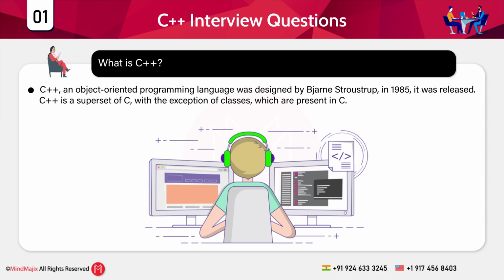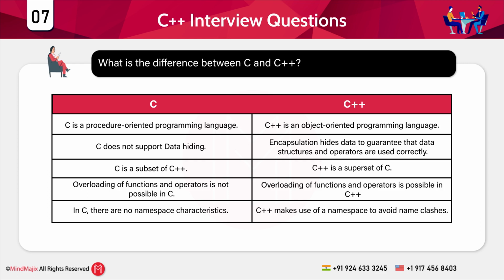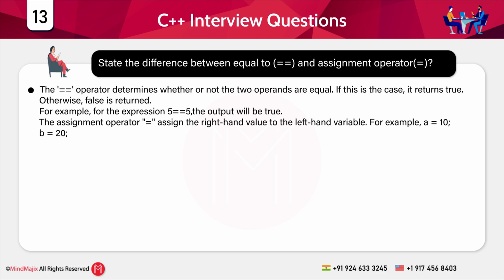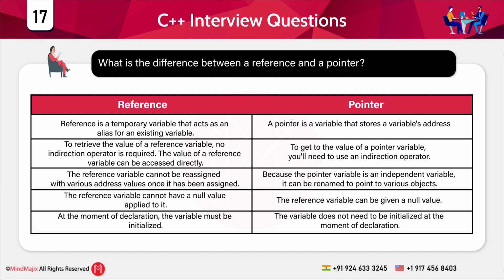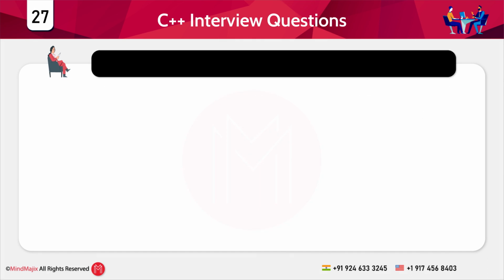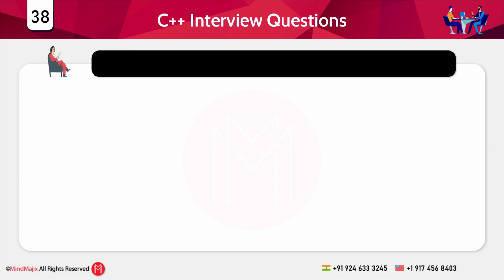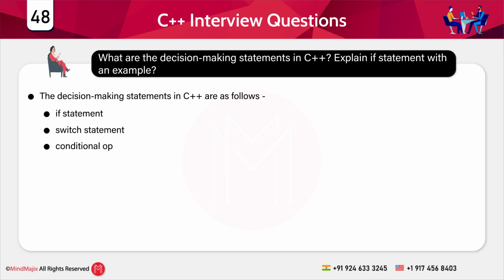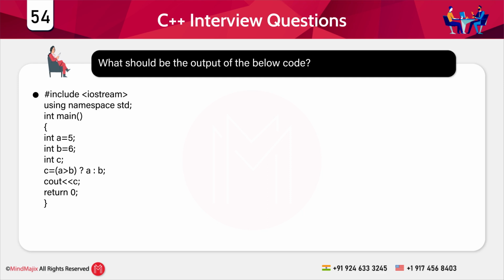C++ Interview Questions and Answers | CPP Interview Questions For Freshers & Experienced | MindMajix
This MindMajix video on C++ Interview Questions and Answers video includes all the frequently asked Interview questions that give you an idea to crack your CPP interview smartly. These Interview questions are curated by experts and will help you to brush up your knowledge in C++. This video session is designed for both beginners and professionals who want to prepare for a CPP Interview.

C++, an object-oriented programming language was designed by Bjarne Stroustrup, in 1985, it was released. C++ is a superset of C, with the exception of classes, which are present in C. Stroustrup dubbed the new language "C with Classes" at first. After a while, though, the name was changed to C++. C++ was inspired by the C increment operator ++.

🟢 About Core Java Course Training

MindMajix has created a career platform for aspirants through our 25-hour Core Java Course offerings - self-paced videos or Live online interactive sessions. Core Java Training program comprises a combination of basic and advanced concepts, discussions over complex coding Scenarios, Hands-on Labs & Exercises, 5 Use-cases and certification exams.

🔑 Key Features:

👉 24/7 Support.
👉 Real-life Projects.
👉 Get Certified.